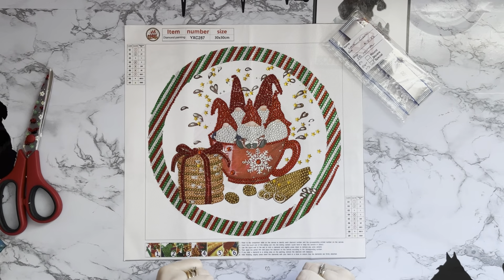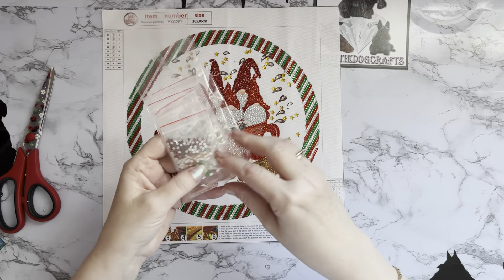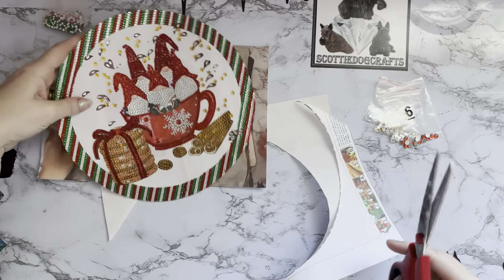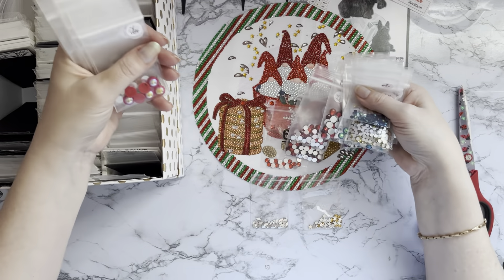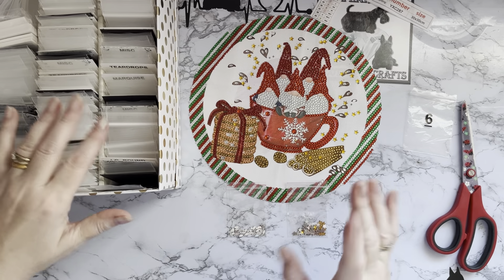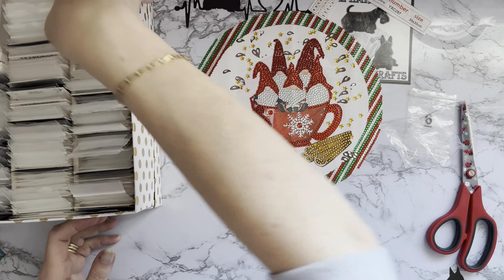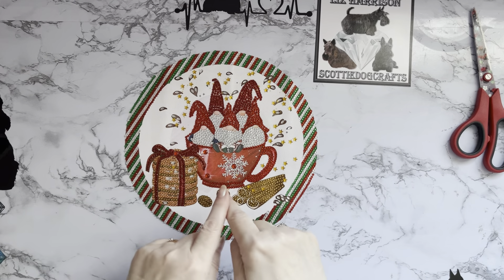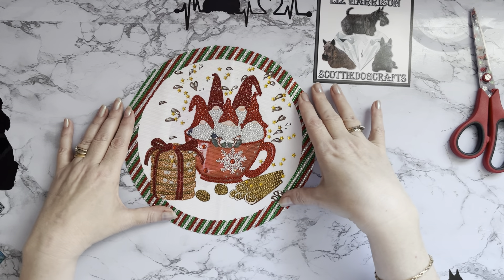Diamond Painting | onedaysaving | New Subscriber Giveaway | Fan Gift Card Activity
Hi, thanks for stopping by. Today’s video is a completion review of a Diamond painting project  from Onedaysaving.com .It was sent to me free of charge, but my opinion will still be honest.

Full Details are included in this video

5 Subscibers will be chosen on 31st January to receive a gift card directly from Onedaysaving.com.

check website for current offers before ordering